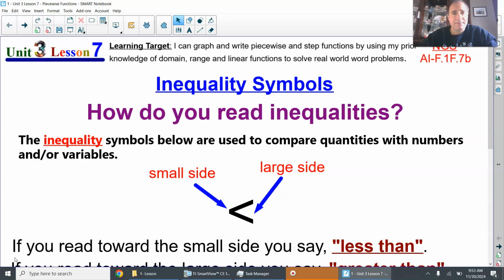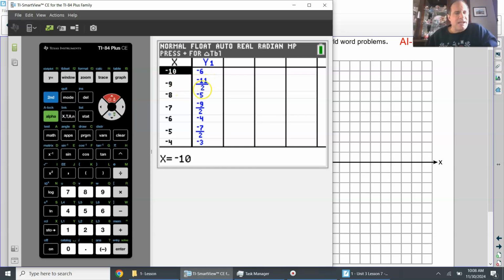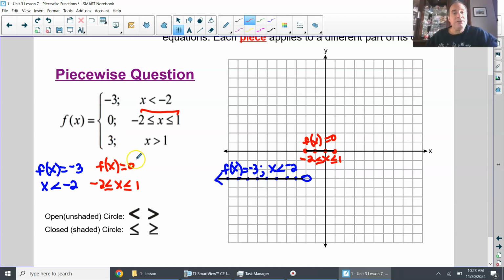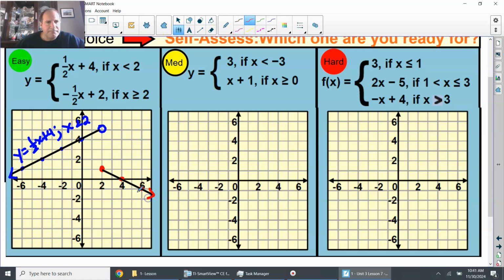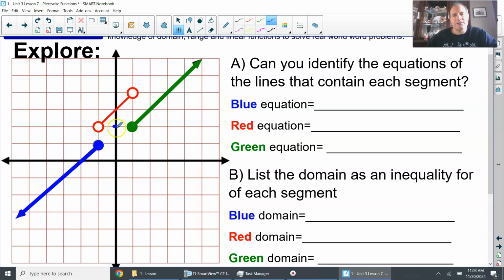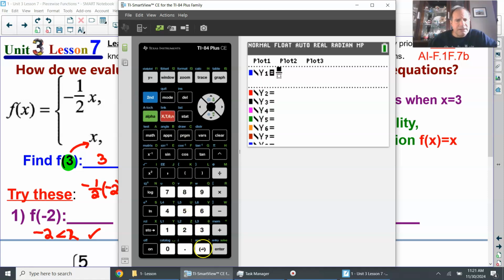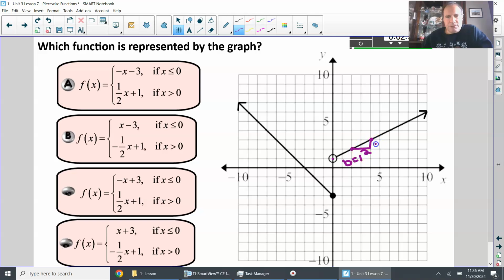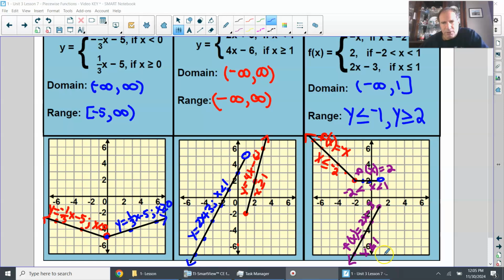Algebra I - Piecewise Functions (U3L7)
This video demonstrates how to graph and identify a piecewise function. All piecewise function information can be found in this monster video.